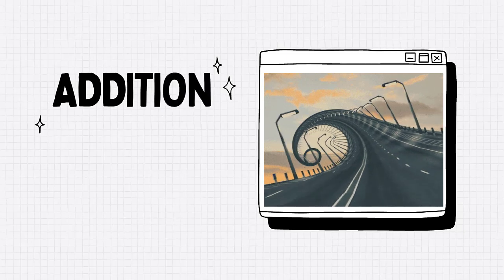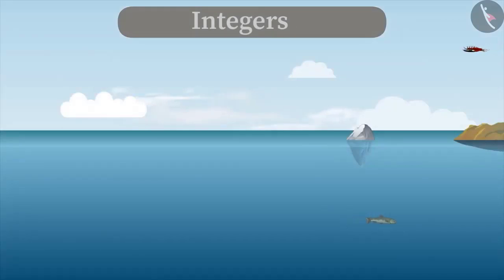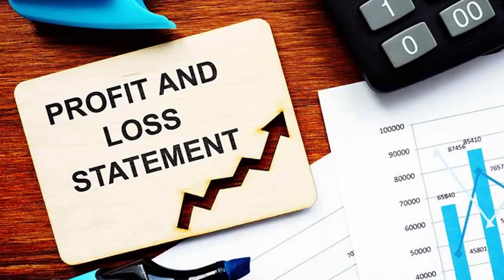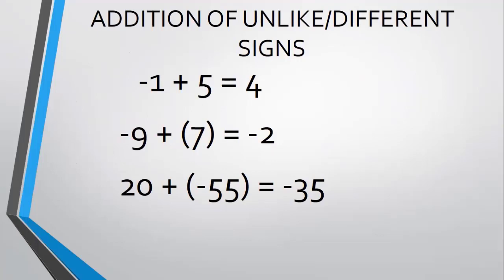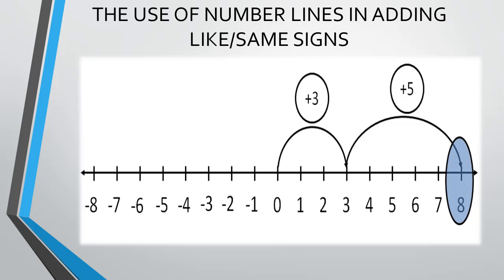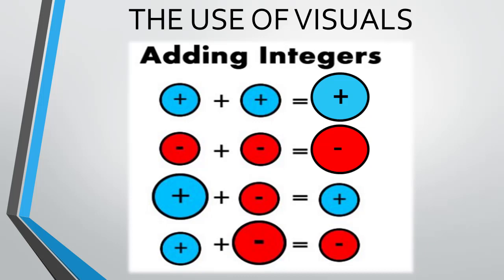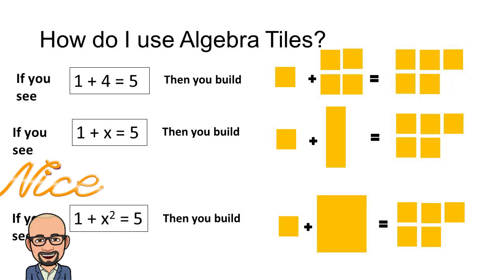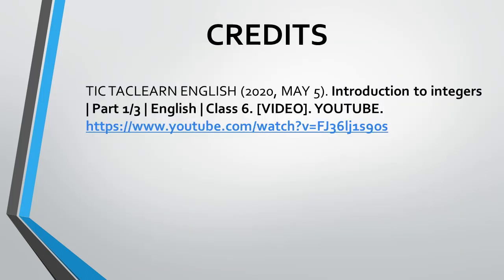ADDITION OF INTEGERS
ABOUT 4 EASY WAYS TO ADD INTEGERS